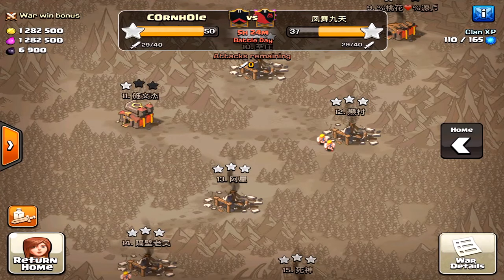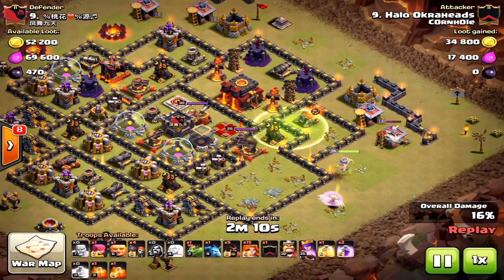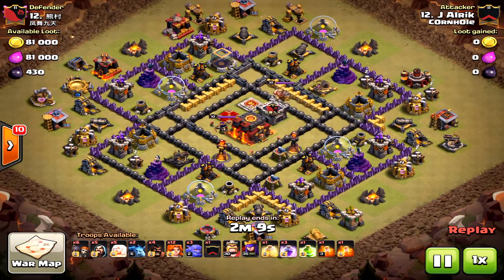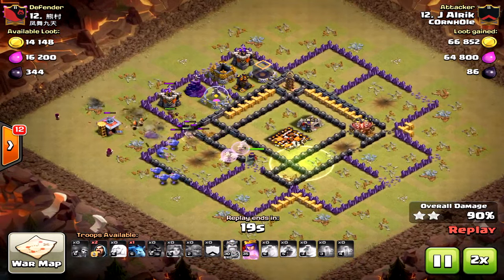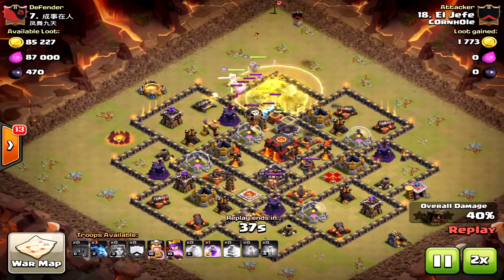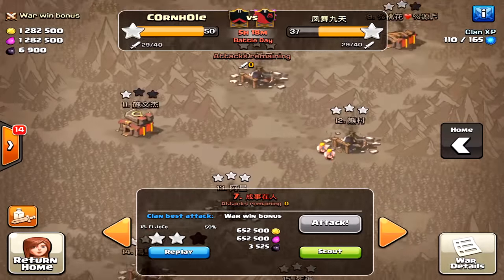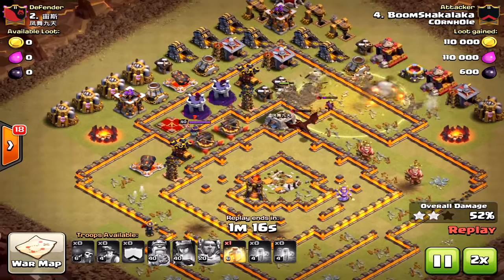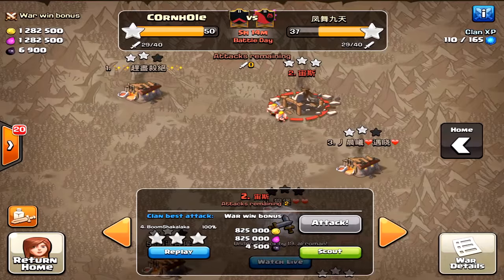War Recap ~ Updated Dragon & Heal Information ~ TH9-TH11 War Attacks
War recap for TH9-TH11 Attacks. Also, there is a some great information on dragons and heals. Be sure to watch to the end to see some amazing attacks. Enjoy!

Woo hoo,
Halo Okraheads